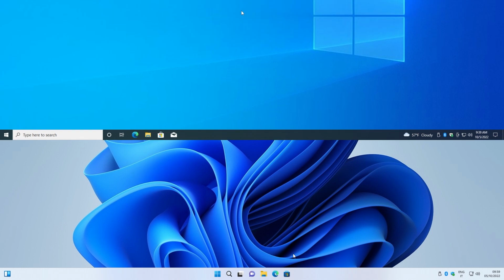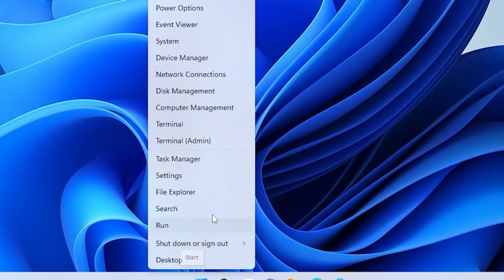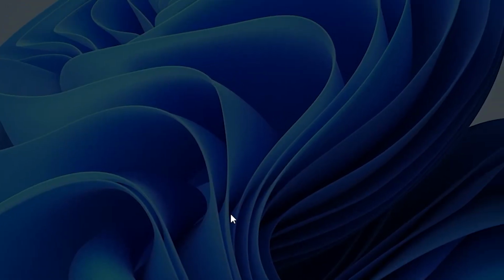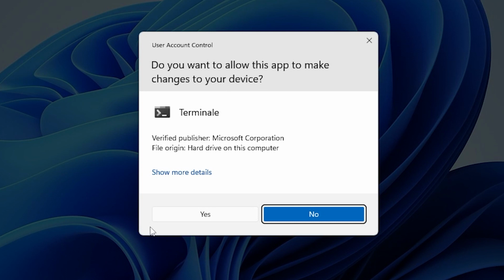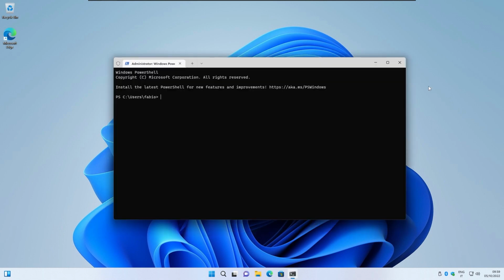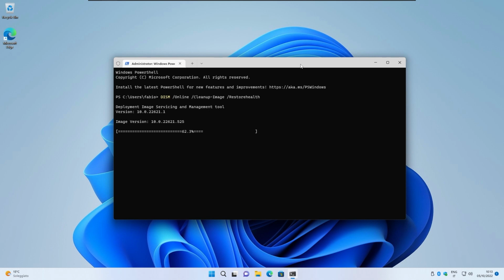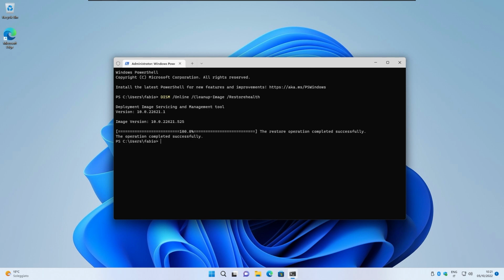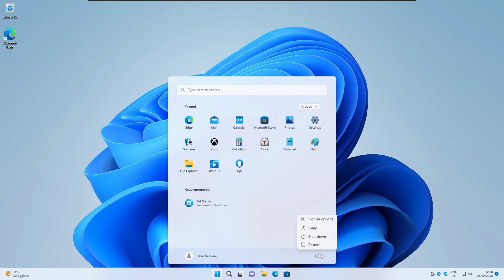Fix Windows 11/10 - Without losing any file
Over time, some system files may be damaged for any reason. But we don't want to reset the computer every time, with this tutorial I will show you how with 2 simple steps it is possible to perform a Windows 10 repair. Without going to affect files or applications in the slightest.

Detailed guides
Windows 11:

Chapters:
[00:00 - 00:29] Intro
[00:29 - 00:55] Open Terminal as Admin
[00:55 - 01:18] Restore Windows Image
[01:18 - 01:29] File System Check
[01:29 - 01:40] Outro